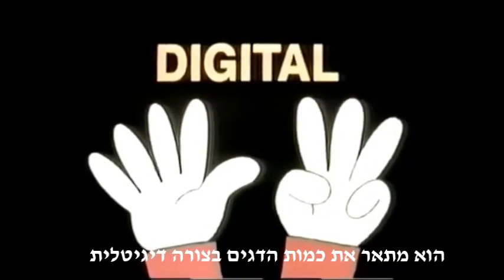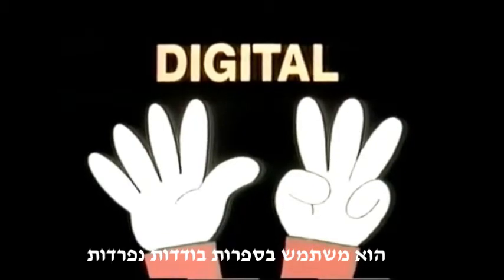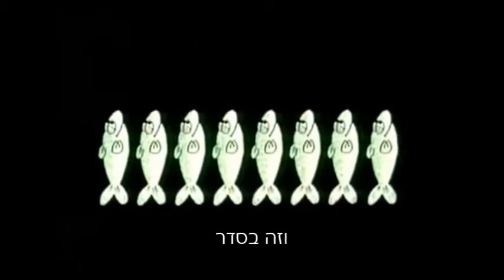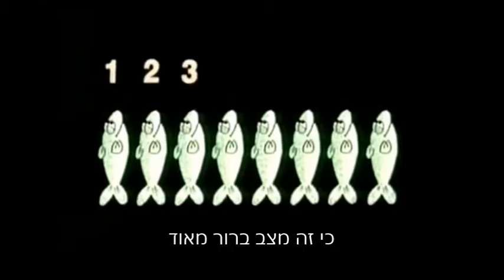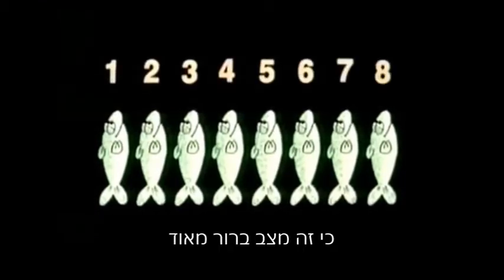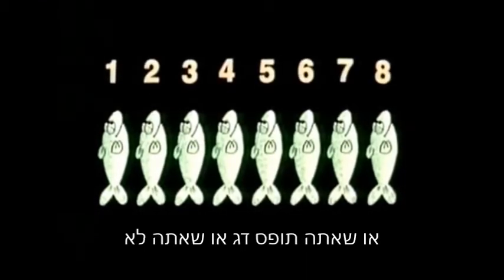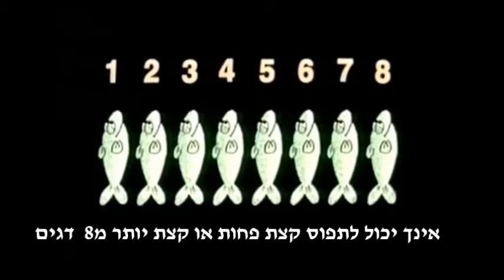הבדל בין דיגיטלי לאנלוגי